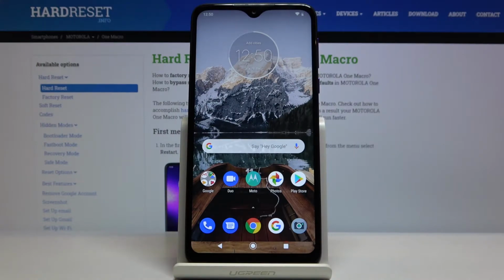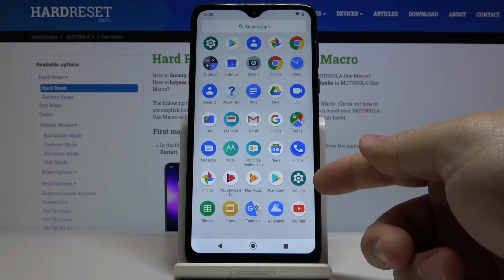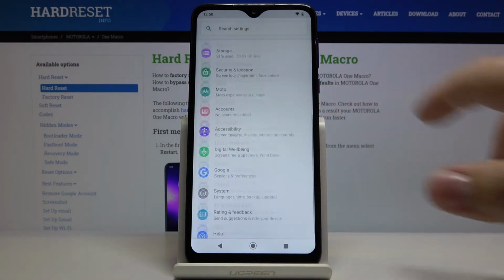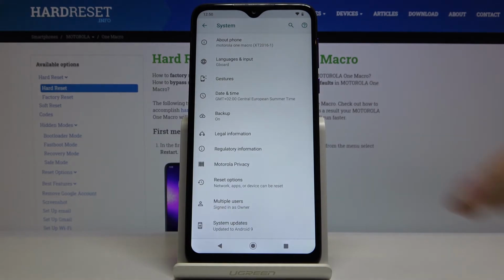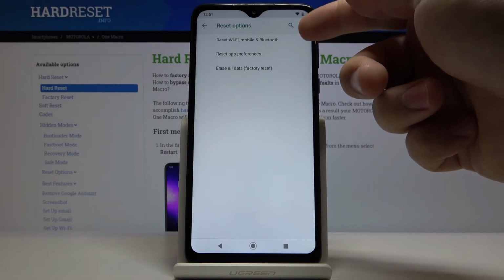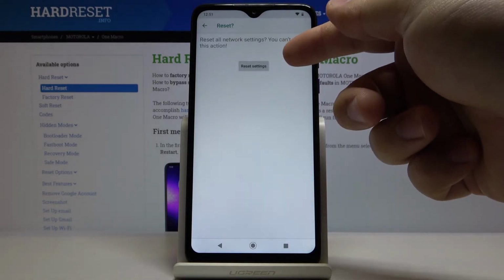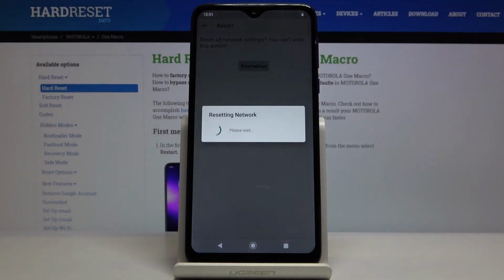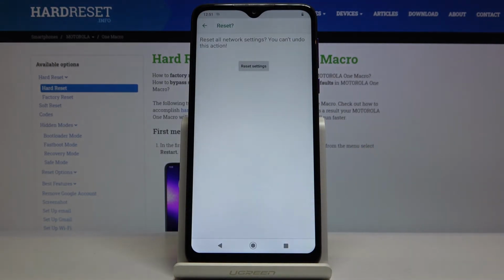How to Reset Network Settings in MOTOROLA One Macro – Reset Network Customization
Learn more info about MOTOROLA One Macro:
Are you wondering what you can do with connection problems in your MOTOROLA One Macro? Here we are coming to show you how easily you can find and reset network settings and thanks to this fix problems with Wi-Fi, Bluetooth or mobile data. Follow all shown steps and successfully reset network settings.

How to Reset Network Settings in MOTOROLA One Macro? How to remove all stored Wi-Fi networks in MOTOROLA One Macro? How to reset Bluetooth settings in MOTOROLA One Macro? How to delete the list of Wi-Fi networks in MOTOROLA One Macro?